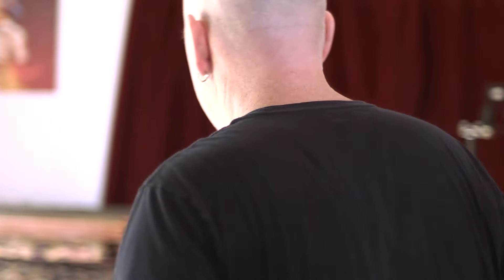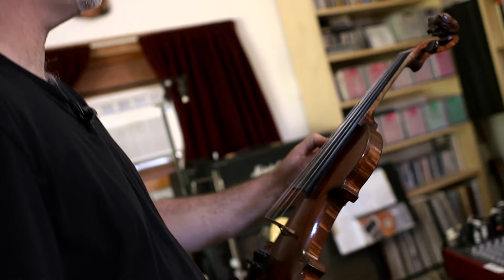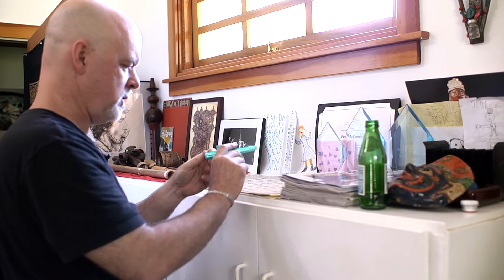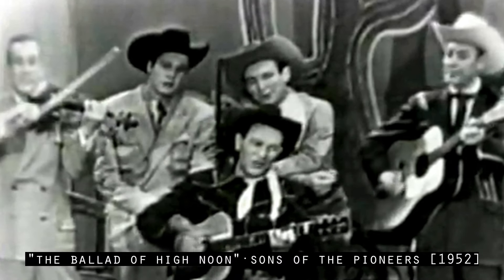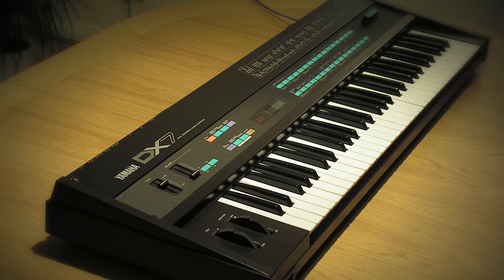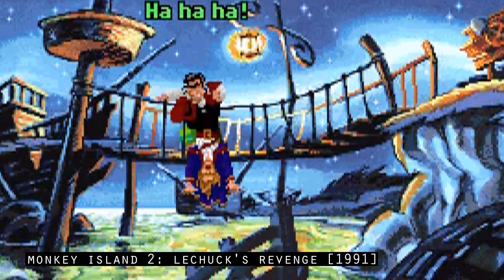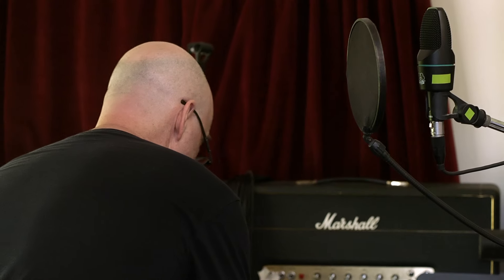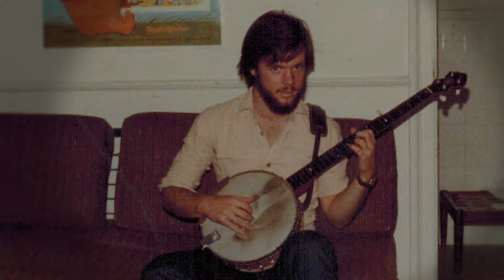Sidequest 10 // Peter McConnell - "What I Wish I Could Have Done Then..."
"Sidequests" was a series of videos produced during the Double Fine Adventure documentary highlighting members of the Broken Age team.

Previously only available to backers, we're now making them public to enrich the experience of watching the series.

As these videos are several years old, some of the people featured may have changed positions or moved on from Double Fine.

Recommended viewing order in relation to the DFA series-

Ep1
-Tim 1
Ep2
-Tim 2
Ep3
-Lee
Ep4
-Anna
Ep5
Ep6
-Brandon
Ep7
-Ray
Ep8
-JP
Ep9
-Oliver
Ep10
-Dave G
Ep11
-Peter
Ep12
-Khris
Ep13
-Camden
Ep14
Ep15
-Justin
Ep16
Ep17
Ep18
-Ben
Ep19
-Matt
Ep20